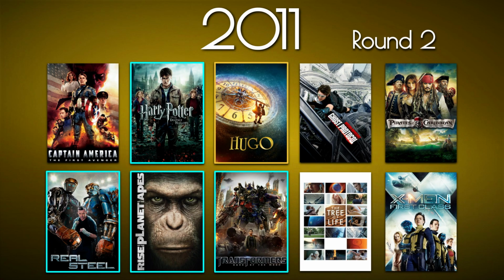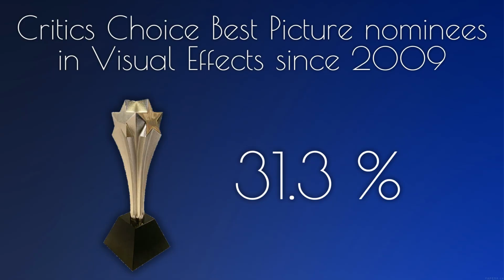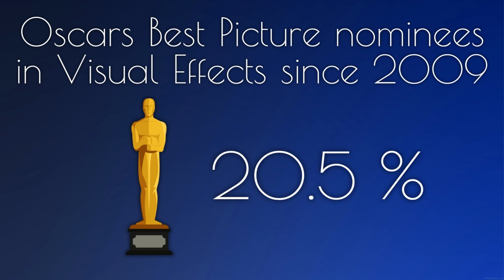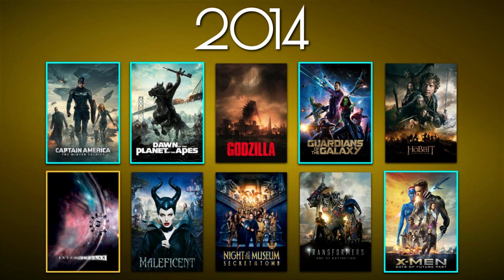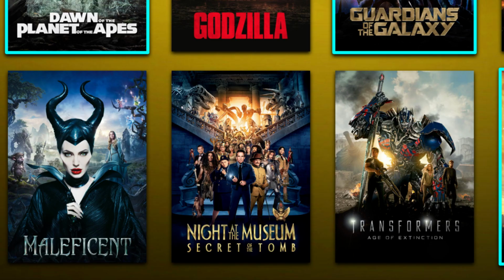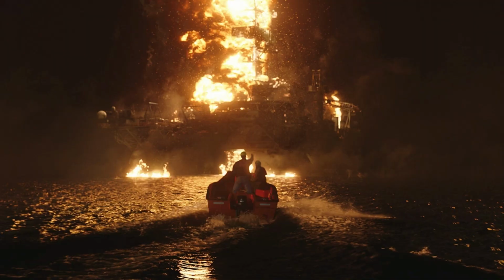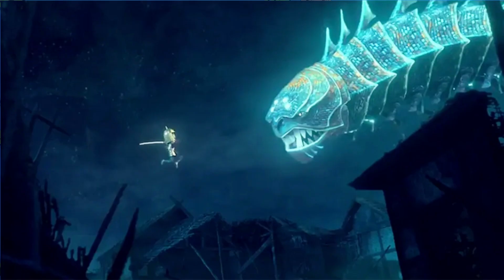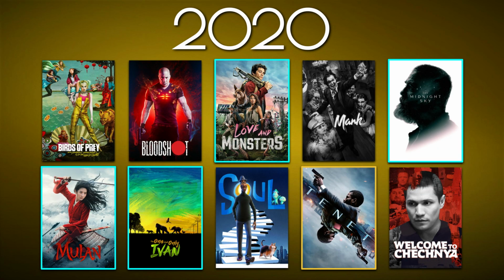The WORST Visual Effects Awards Category??? (Critics Choice Awards)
If you like the art of my face, go commission my friend ProkaryArts!